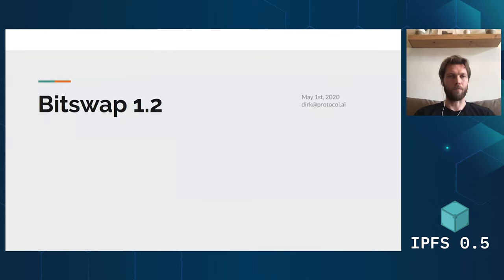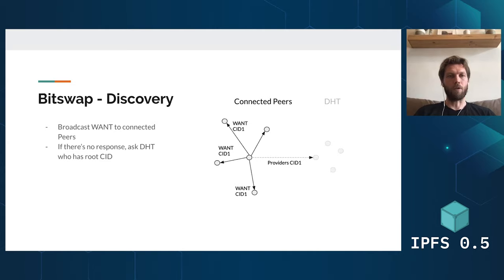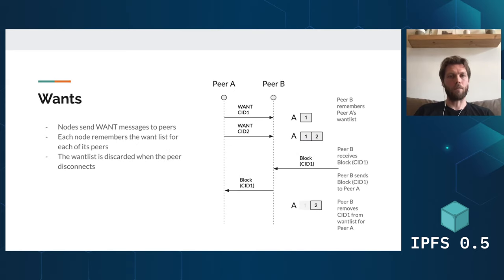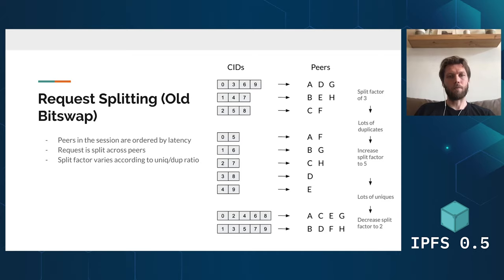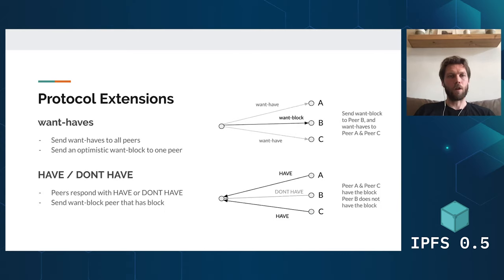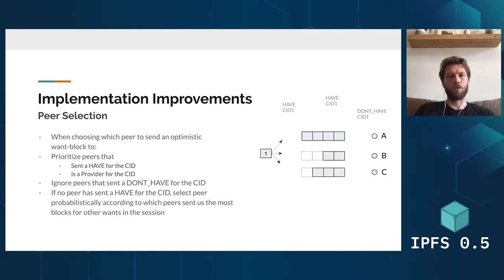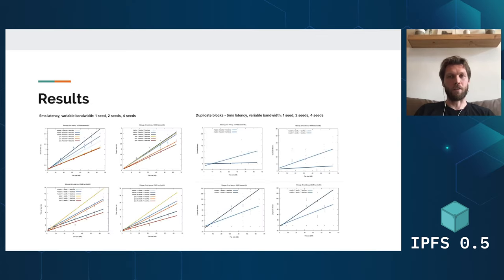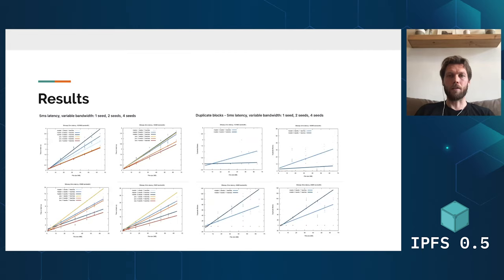Bitswap: Who has my blocks? - Dirk McCormick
With the new Bitswap, people who are using IPFS can expect to get faster transfer speeds and less duplicate information coming across the network. Bitswap expert Dirk McCormick explains how in this lightning talk from the 0.5 Release Meetup.